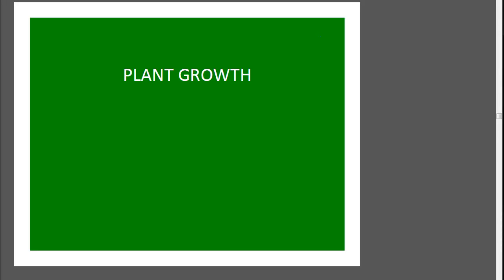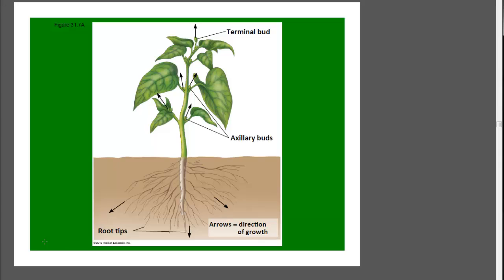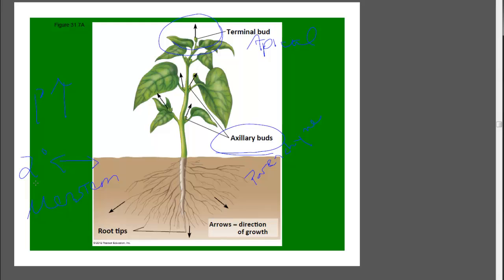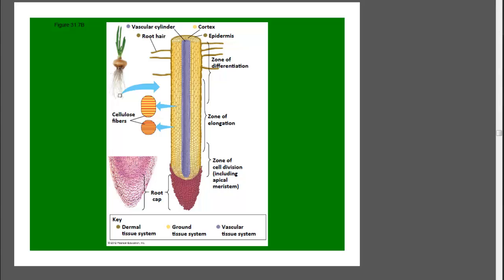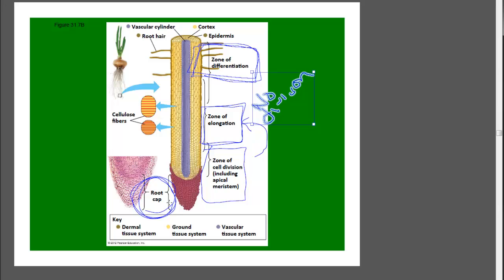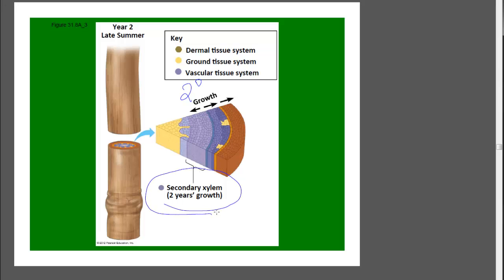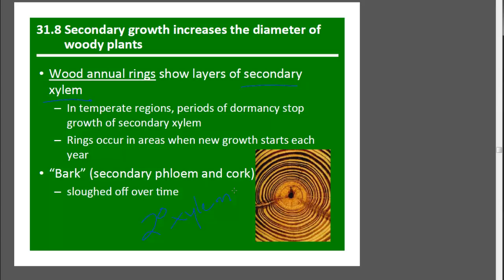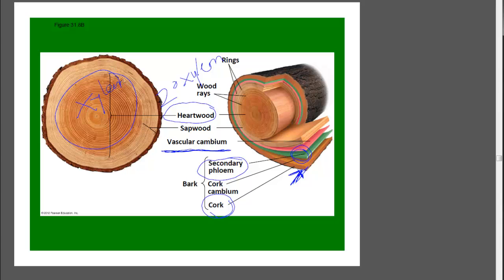Plants_Growth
plant, growth, primary growth, secondary growth